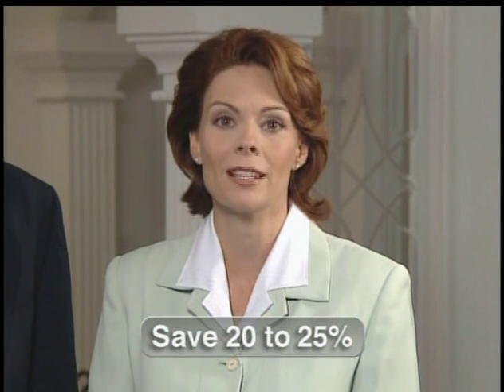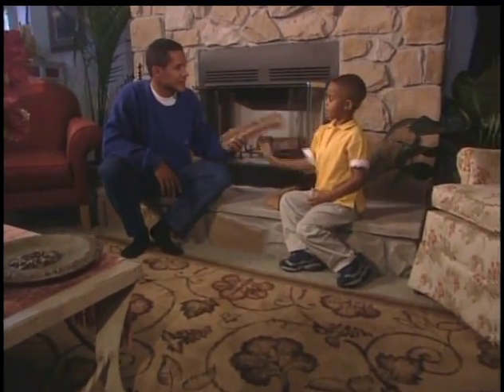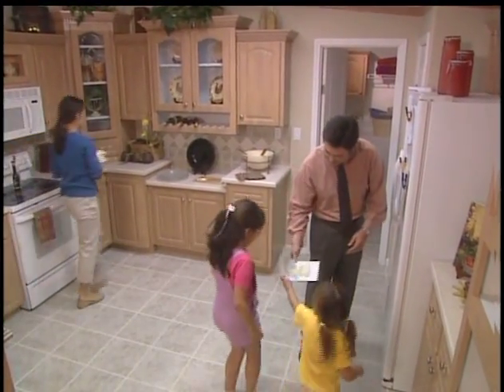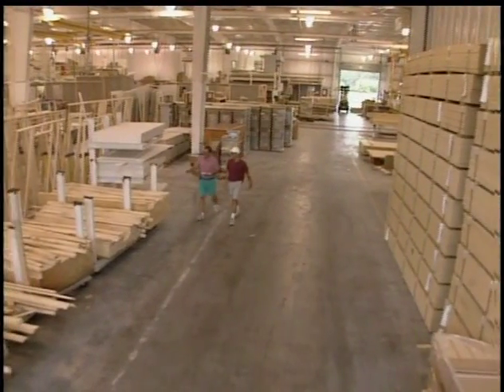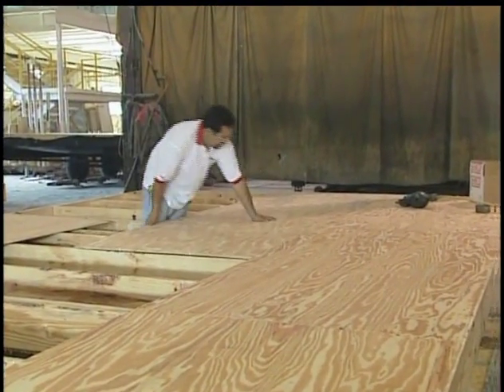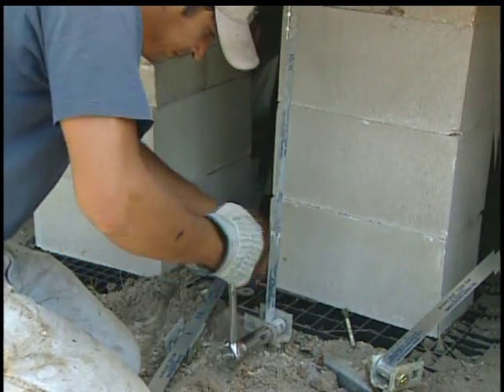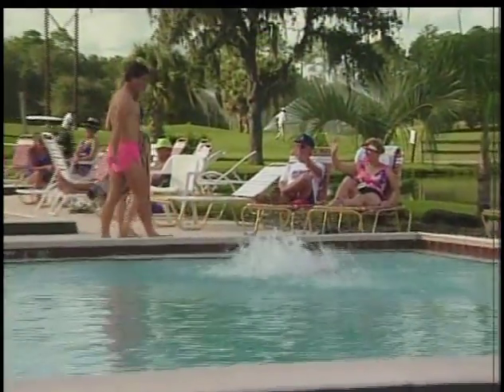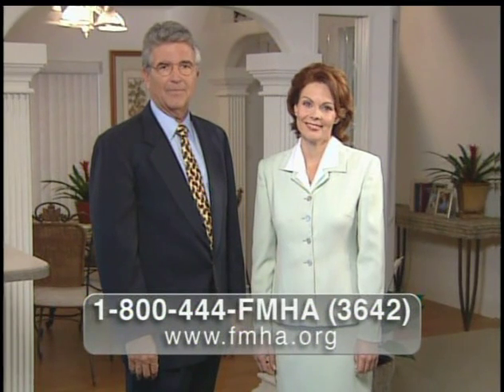Jacobsen Homes- Florida's Smart Home Choice